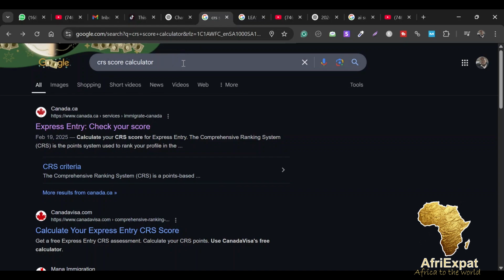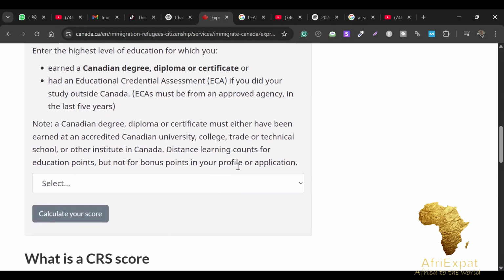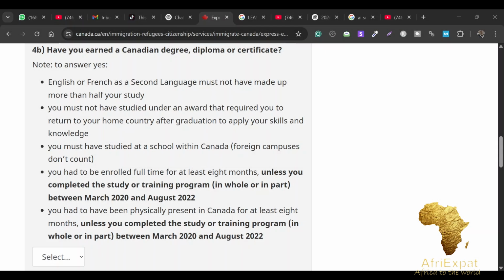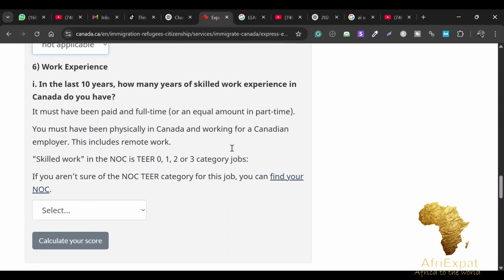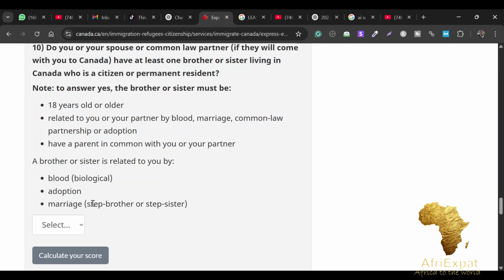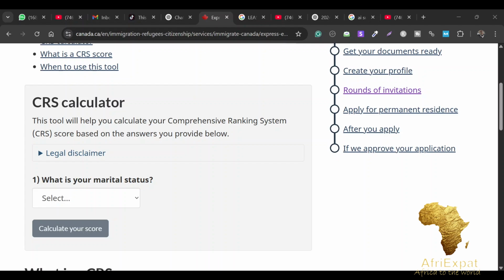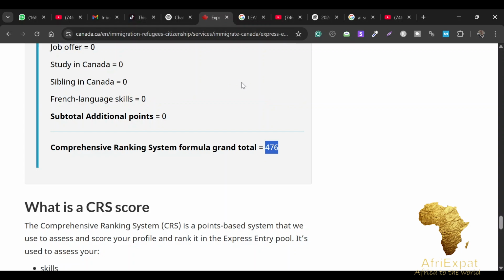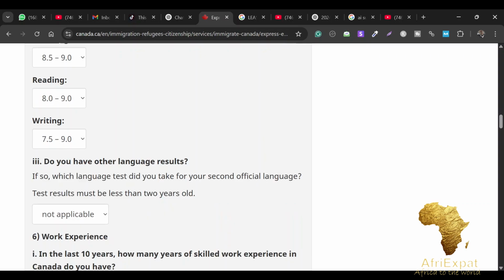Canada CRS Score Calculator: How to Calculate Your CRS Score for Canada PR | Improve Your CRS Score!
Are you planning to apply for Canada PR? In this video, we break down everything you need to know about the Comprehensive Ranking System and show you exactly how to use a crs score calculator for canada pr to assess your eligibility for Canada's Express Entry program.

What you'll learn in this video:

Understanding the CRS Score: Learn what the CRS score is and why it’s crucial for your immigration journey.
Step-by-Step Walkthrough: Follow a live demonstration of a popular crs score calculator for Canada pr as we input details like age, education, work experience, and language proficiency.
Real-Life Examples: See how slight changes in your profile can significantly improve your score.
Strategies to Improve Your Score: Get actionable tips on how to boost your CRS score through language upgrades, additional work experience, education credentials, and more.
FAQ Section: We address common questions about CRS cutoffs, updating your profile, and what to do if your score is lower than expected.
If you're serious about increasing your chances for Canada PR, this video is a must-watch!